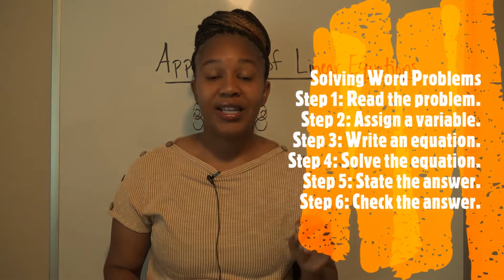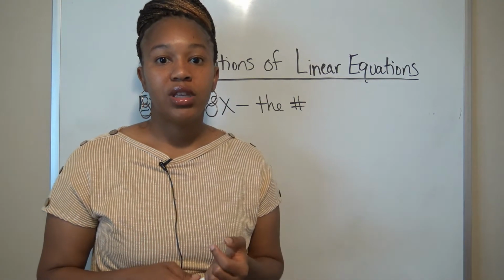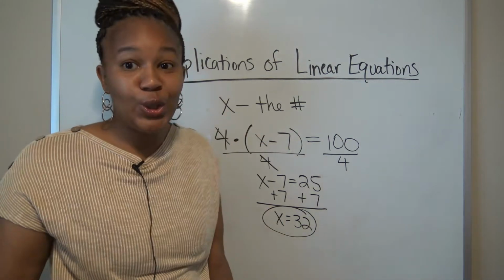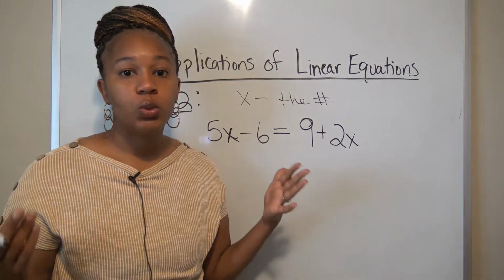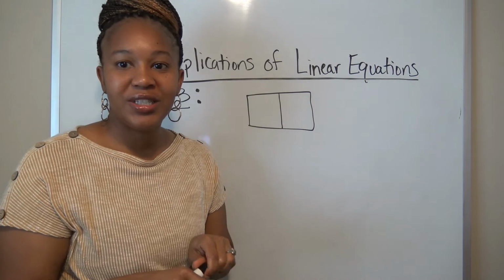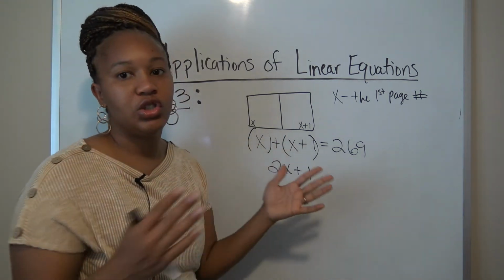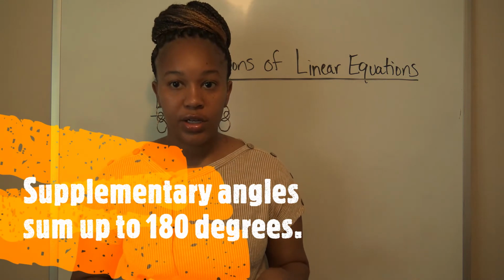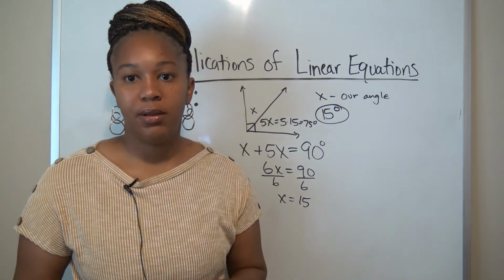Applications of Linear Equations